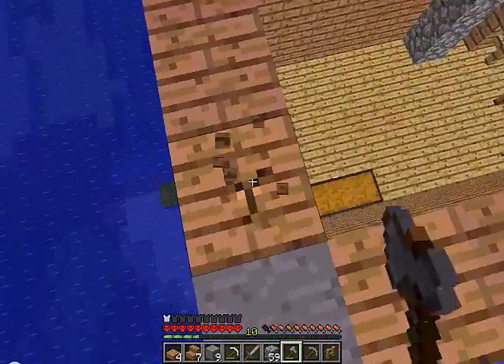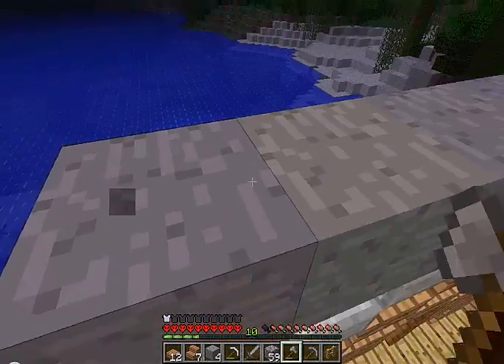Minecraft: Don't Just Survive, Live! EP5 Awkward silence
I forgot to record my mic so I had to go back and voice over.  Also the house is nearing completion, enjoy!